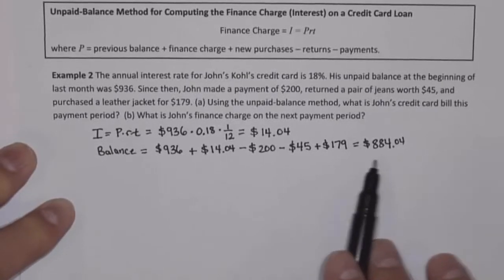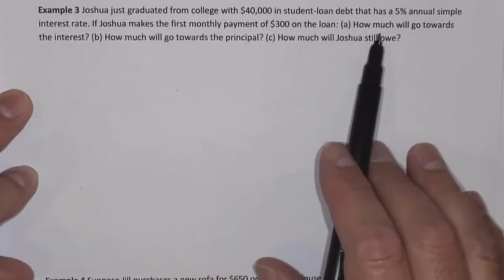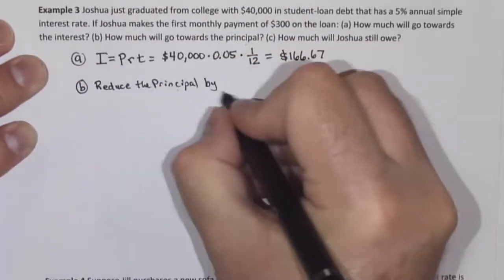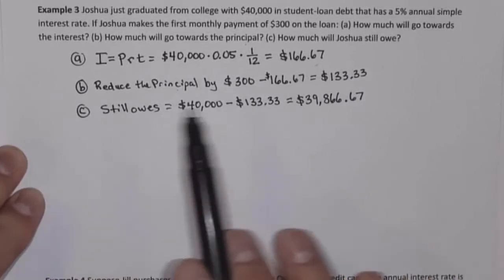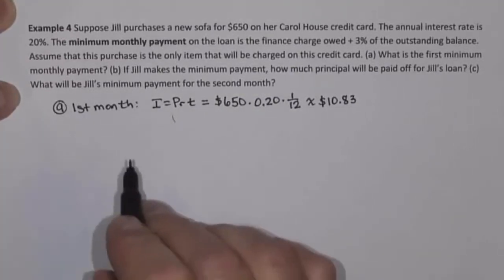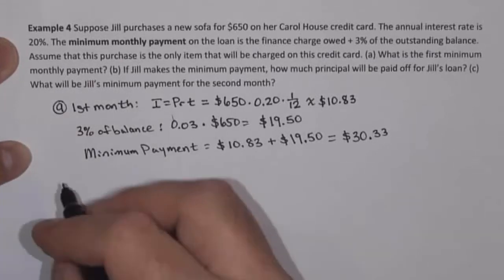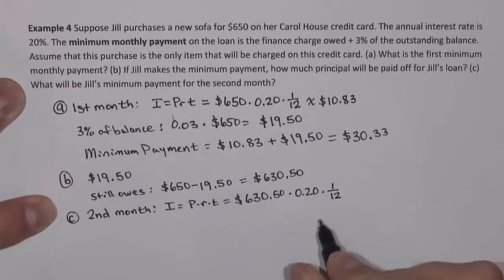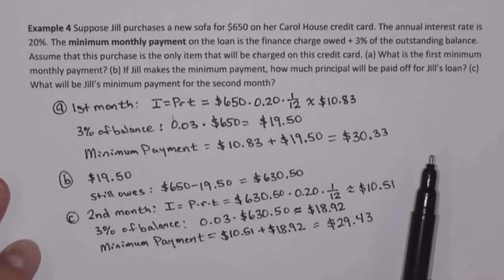Math 138 Section 8.3 Video 2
This video explains the unpaid-balance method for computing interest on credit cards. It also explores minimum payments.